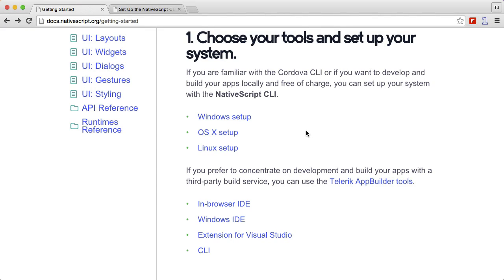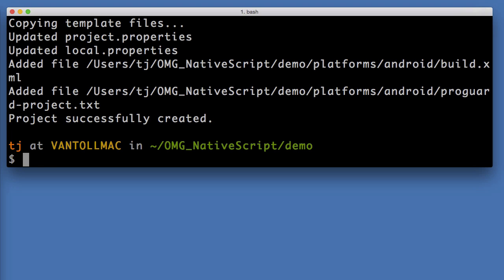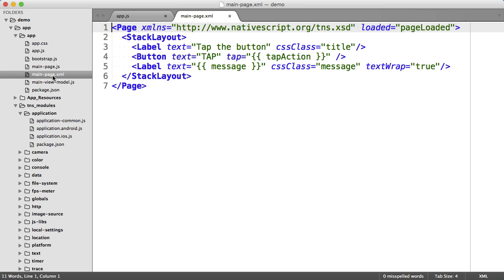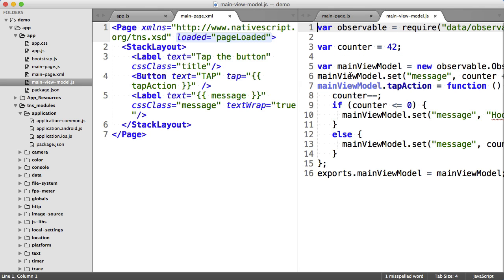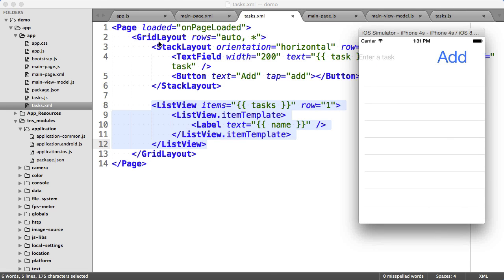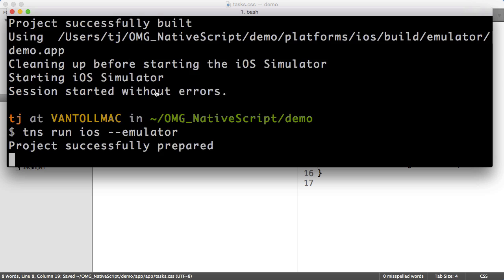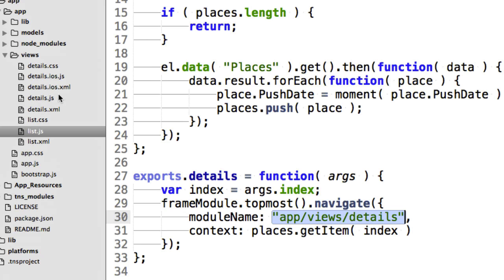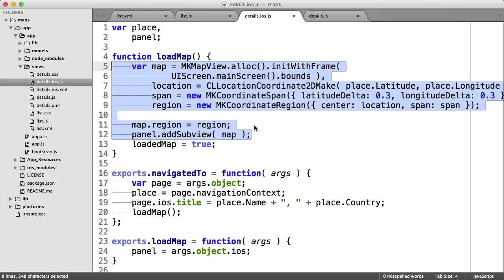Getting Started with NativeScript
An overview on how to get started using NativeScript to build native mobile apps.